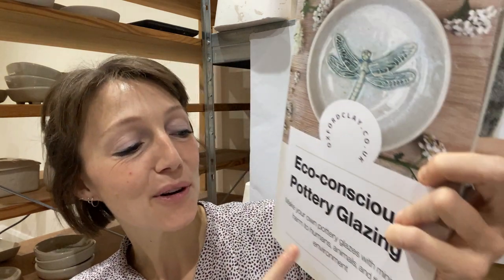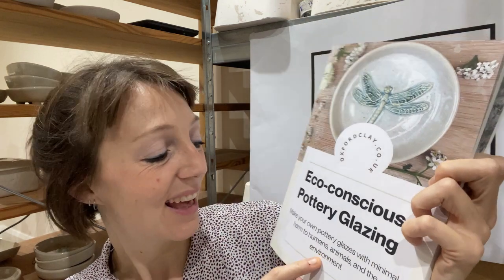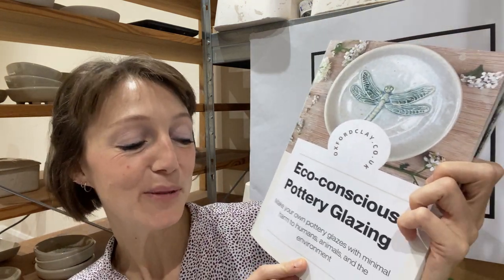What is a Kiln Firing Schedule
Oxford Clay Podcast

Episode 36: What is a Kiln Firing Schedule?

Have you ever wondered how a pottery kiln actually fires pottery? How does a kiln know how much to heat when, and for how long?

Well, in this episode we discuss what a pottery kiln firing schedule is and the key terms used to describe the different stages of kiln heating and cooling. We also go through an example of what a kiln firing schedule looks like for a bisque and stoneware glaze firing.

Download the Free How to programme an electric kiln for bisque and stoneware glaze firings (includes full kiln firing schedule)

Show Note Links

Pottery Books

Free Guides